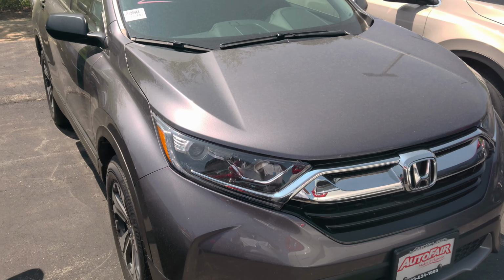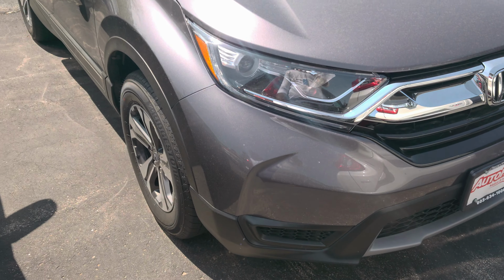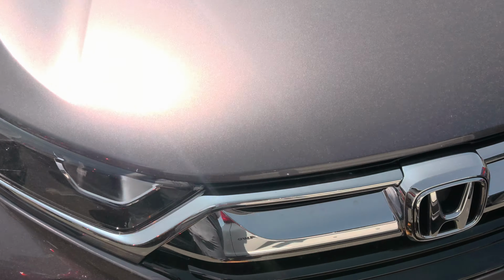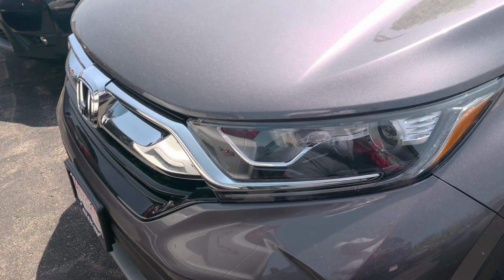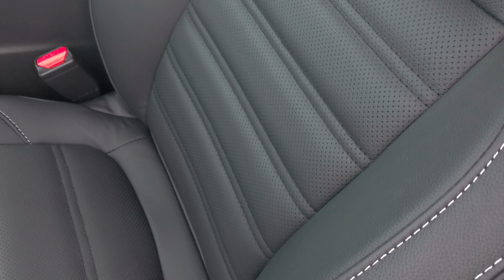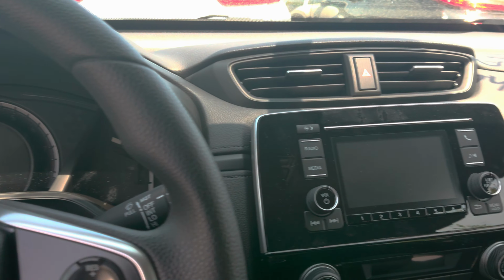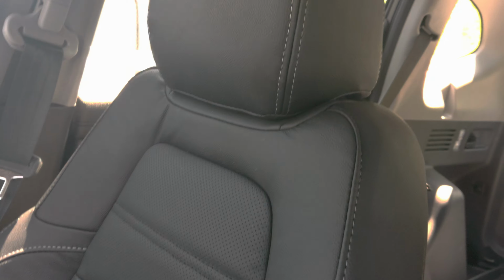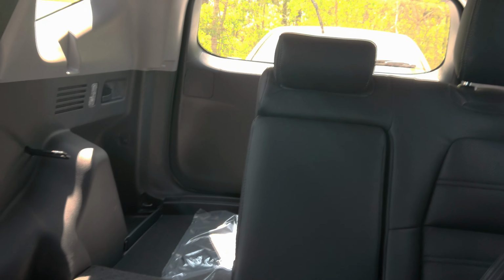Hi Anna, This is the 2019 Honda CR-V Lx.